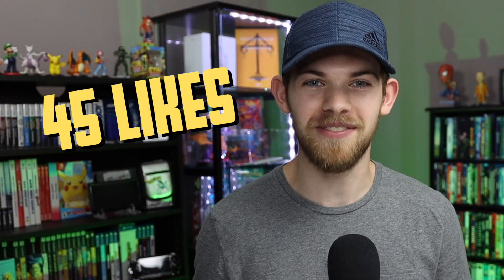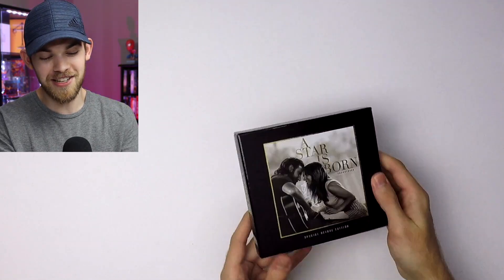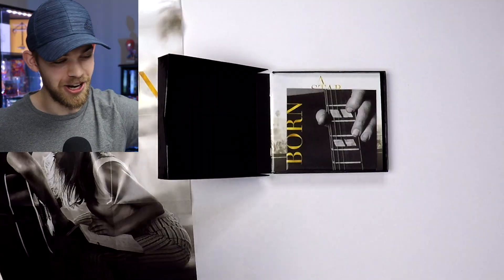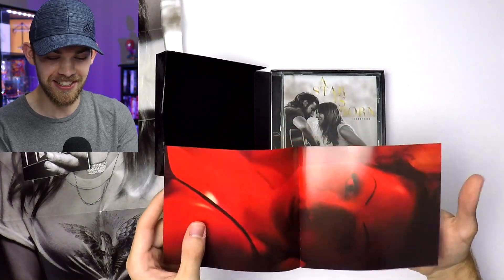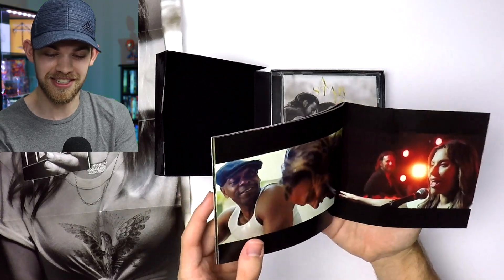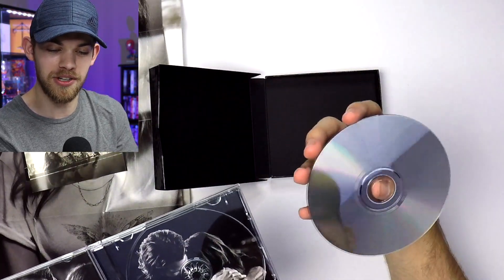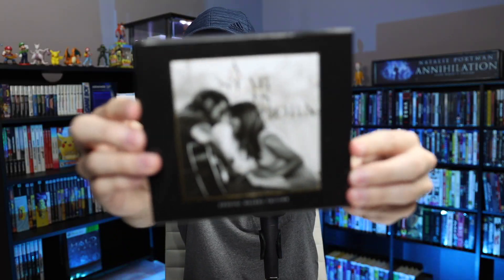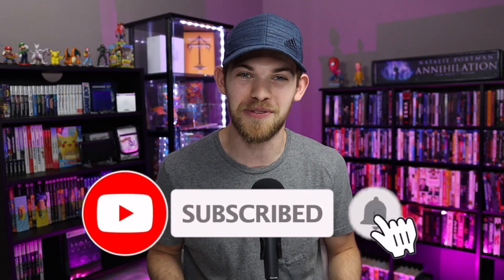A STAR IS BORN DELUXE EDITION SOUNDTRACK CD BOX SET *UNBOXING*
Today, I unbox the "A Star Is Born" Special Deluxe Edition Soundtrack CD Box Set all the way from France!

My name is Eastman, and I celebrate the love of collecting. This channel is where anyone can be a collector of anything, no matter what you're passionate about.

What should I unbox next?